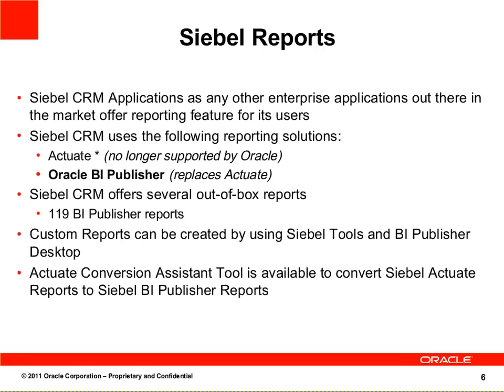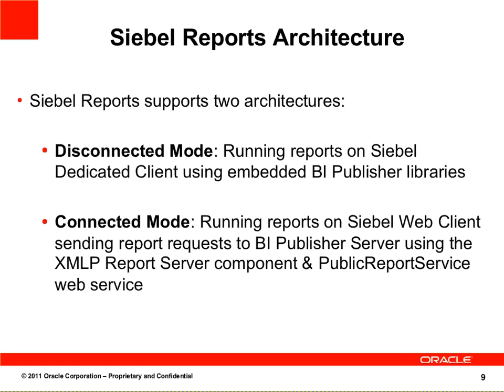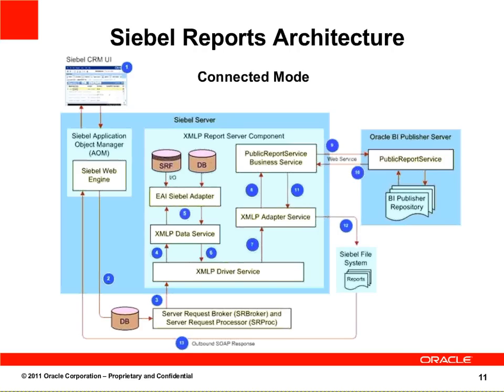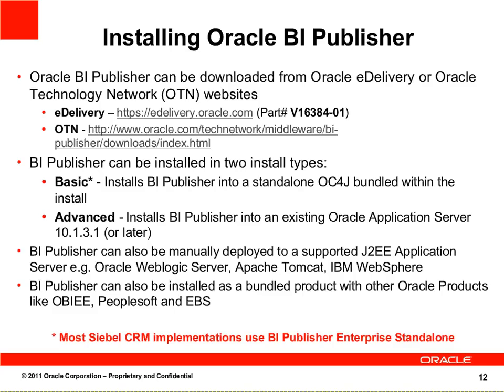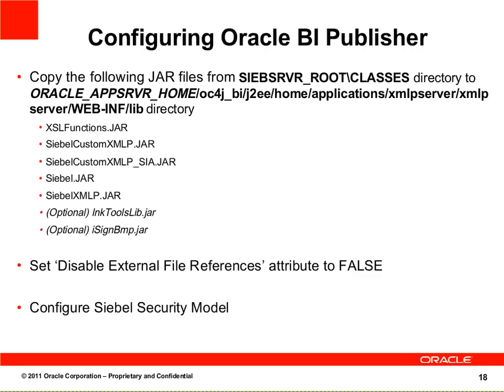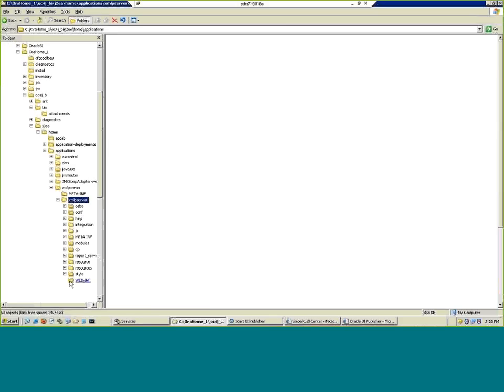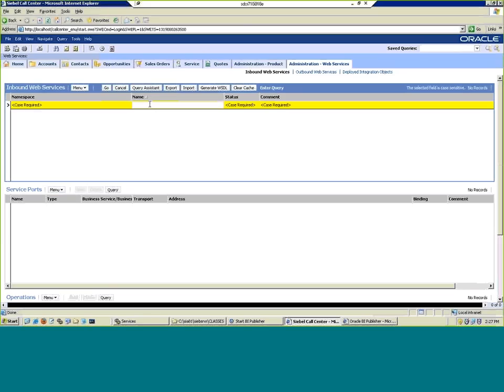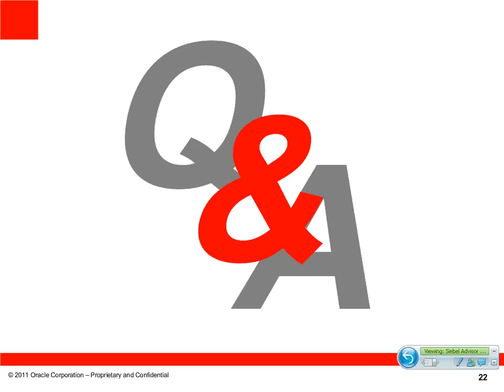Siebel CRM - Siebel Reports/BI Publisher Installation and Configuration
Siebel Reports/BI Publisher Installation and Configuration